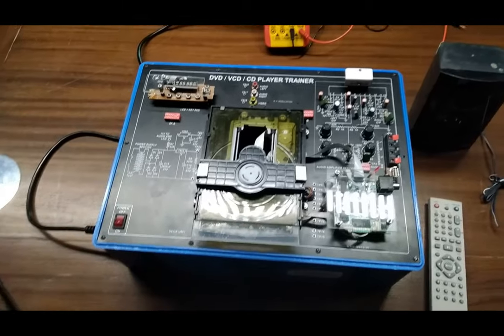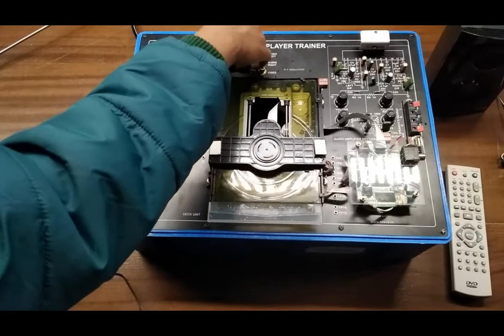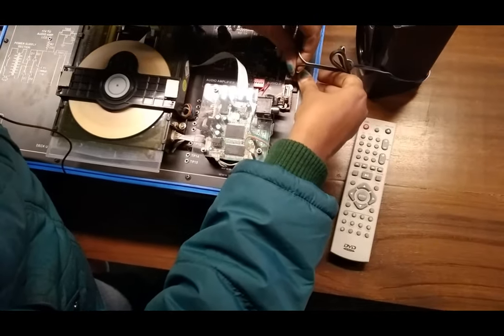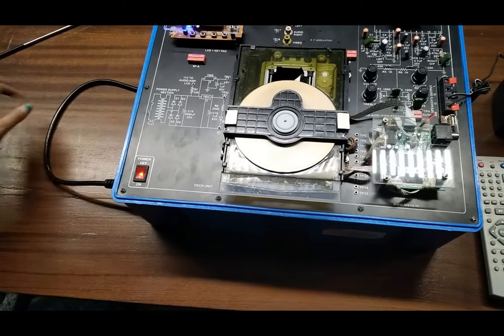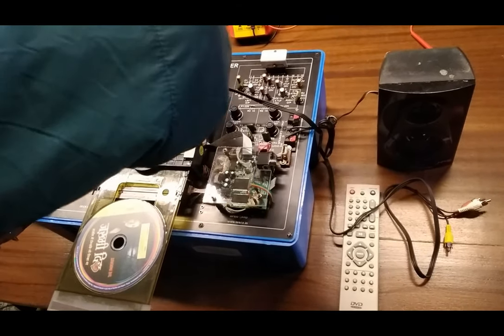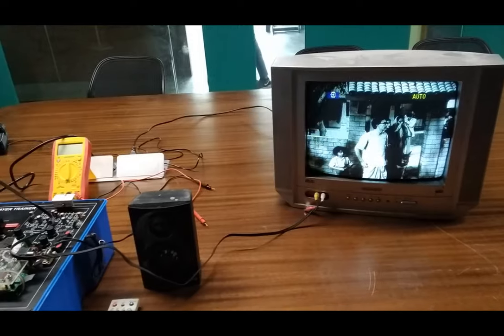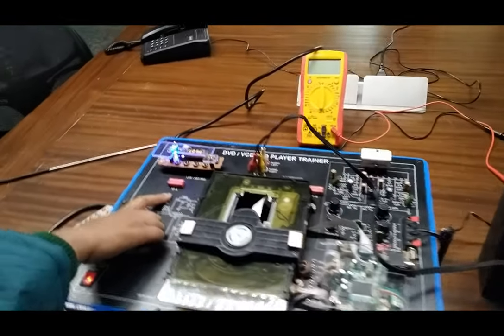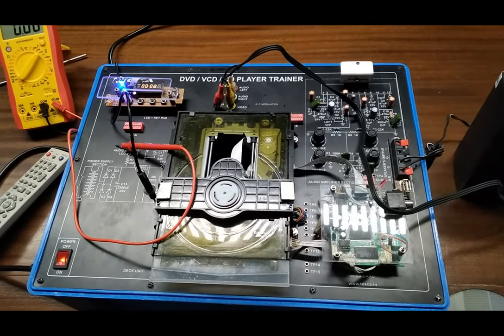Mastering Dvd-Vcd-Cd: Comprehensive Training Guide - Tesca 10904TescaGlobal.com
Discover the ins and outs of DVD-VCD-CD players with our comprehensive training guide. Learn how to troubleshoot and maintain these devices for optimal performance. Dive into the world of multimedia with Tesca 10904.
Video Title: Mastering Dvd-Vcd-Cd: Comprehensive Training Guide - Tesca 10904 | TescaGlobal.com

This video is about Mastering Dvd-Vcd-Cd: Comprehensive Training Guide - Tesca 10904. But It also covers the following topics:

 Dvd-Vcd-Cd Training
Tesca 10904
Multimedia Trainer